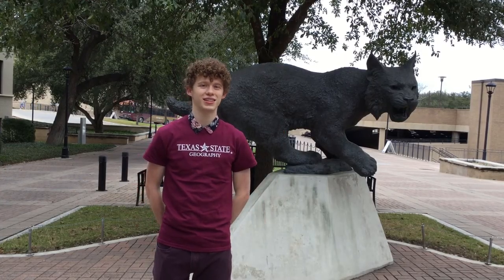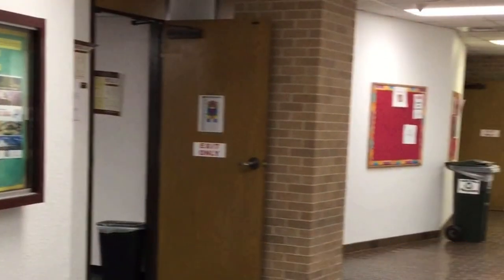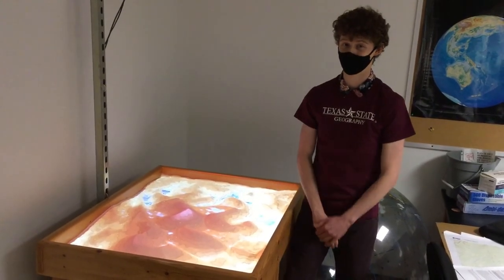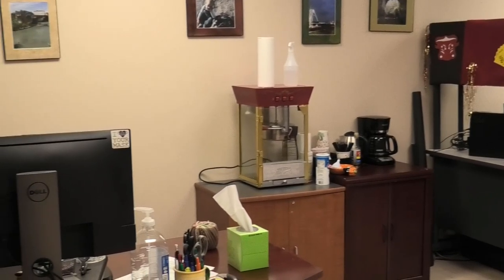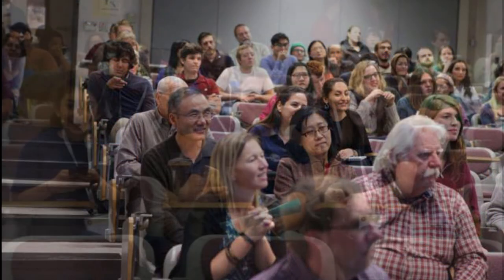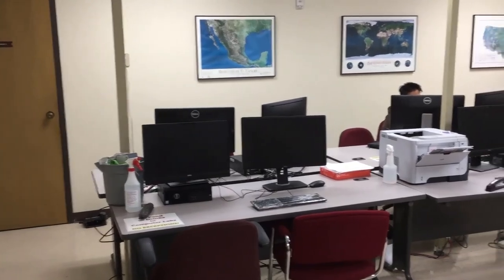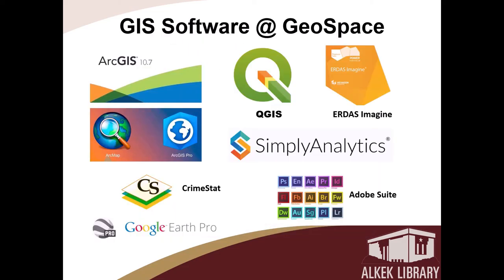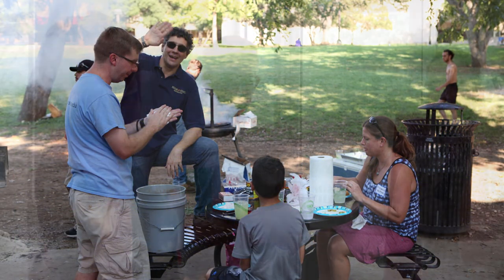TxState GEO Dept Tour